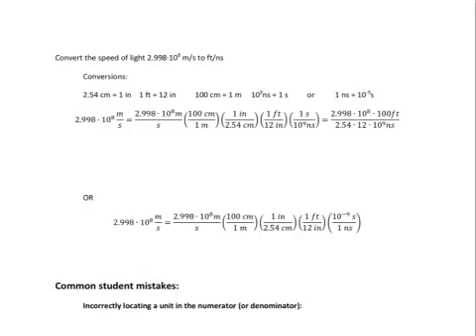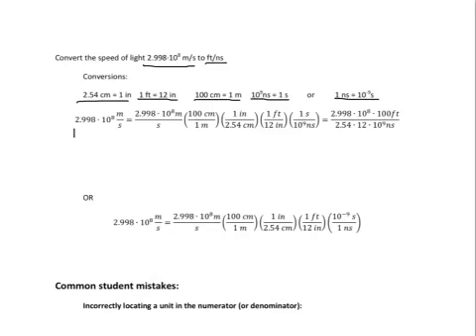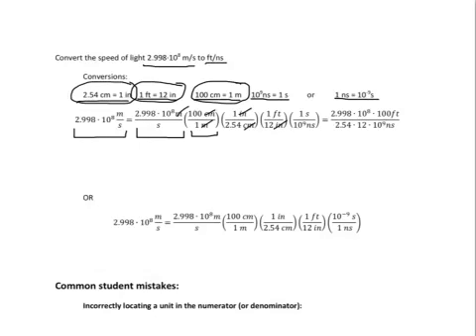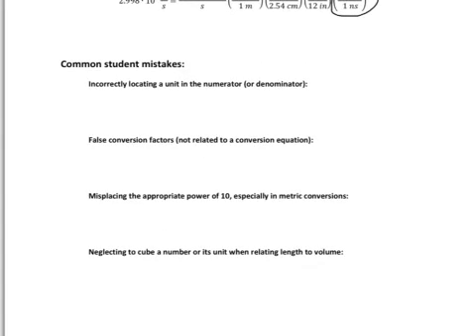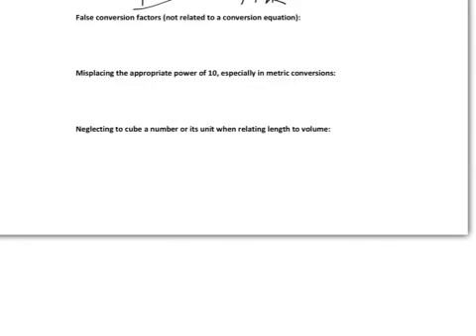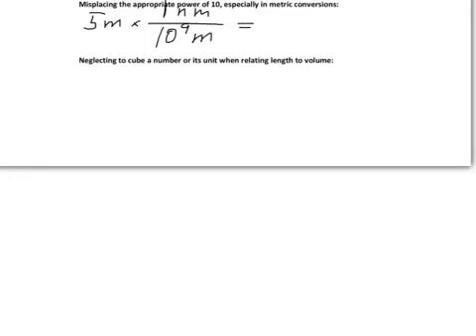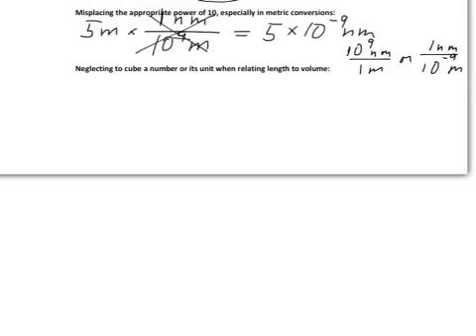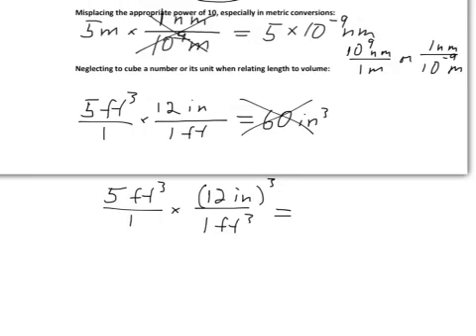Unit conversions part 3